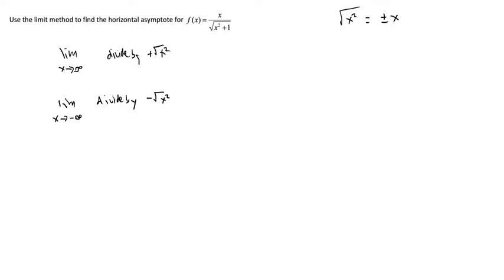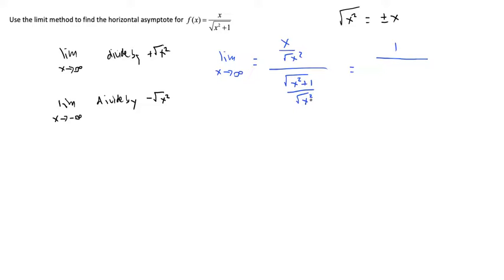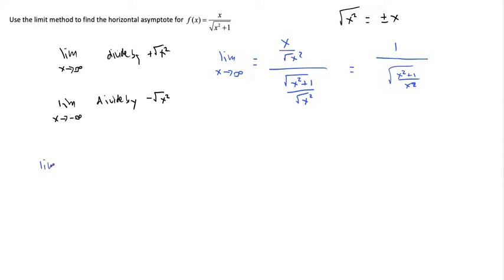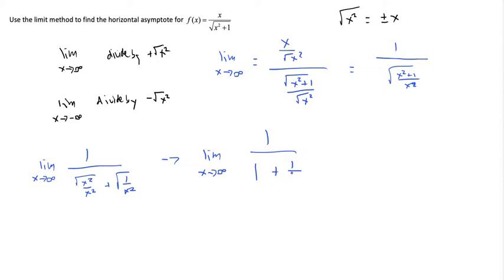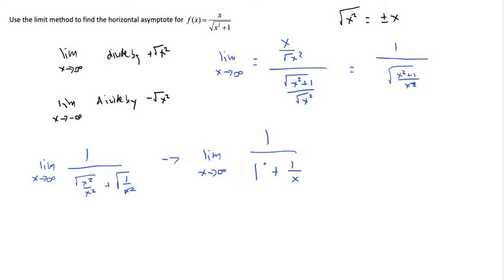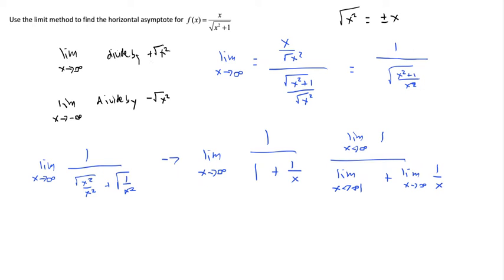181 2 6 3